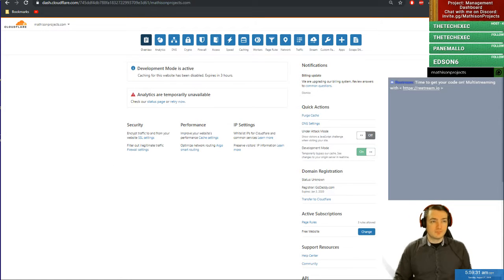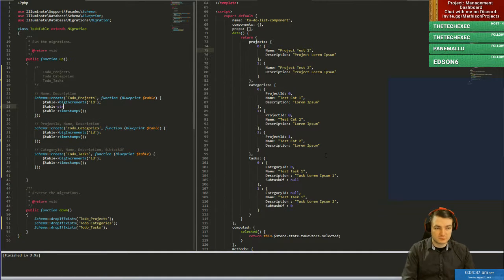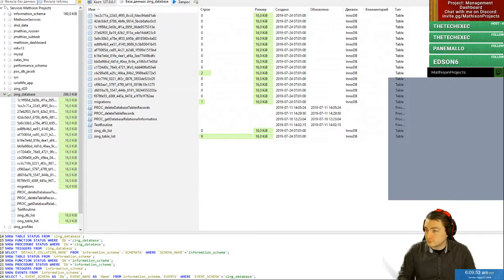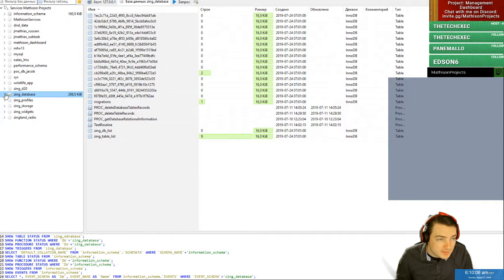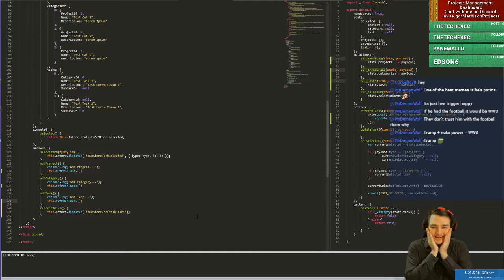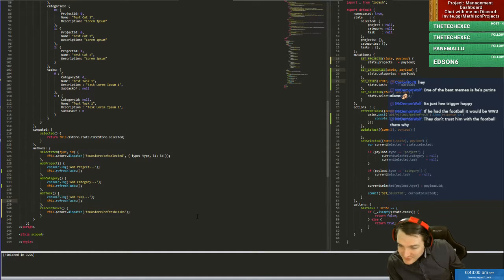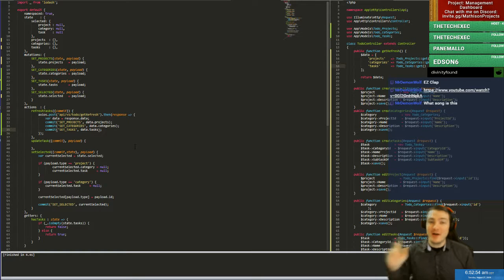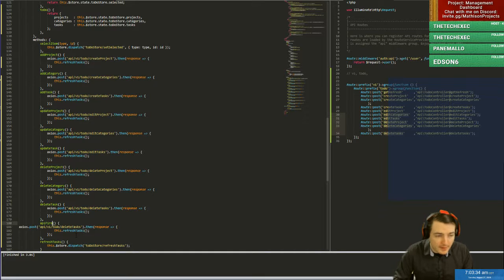En/Ru Chat & Code - Laravel & VueJs - Management Dashboard